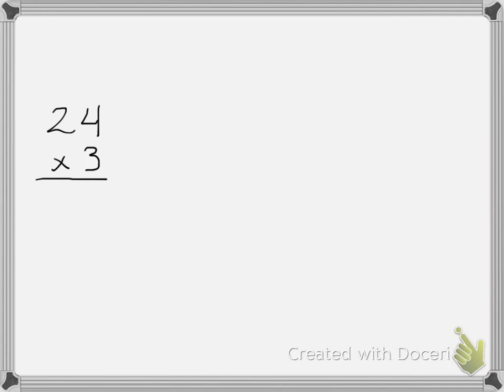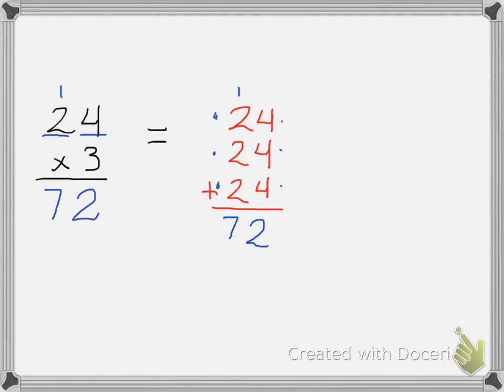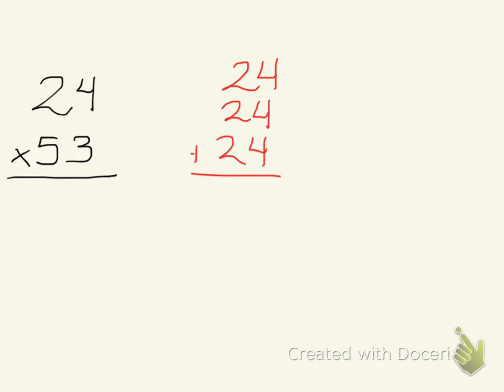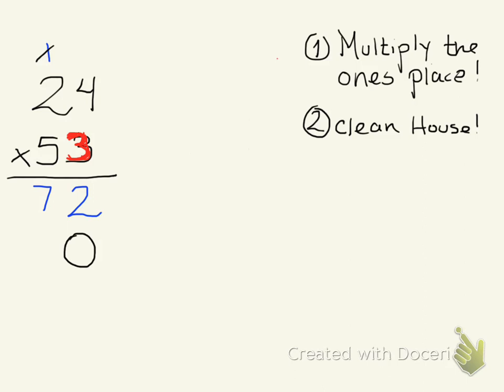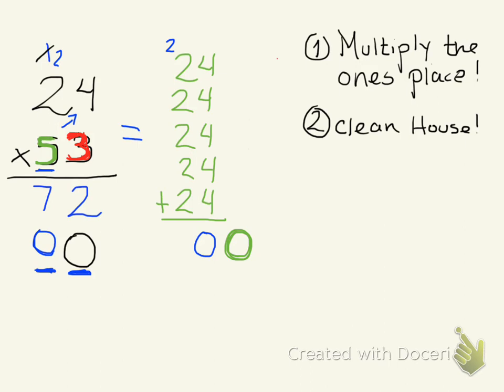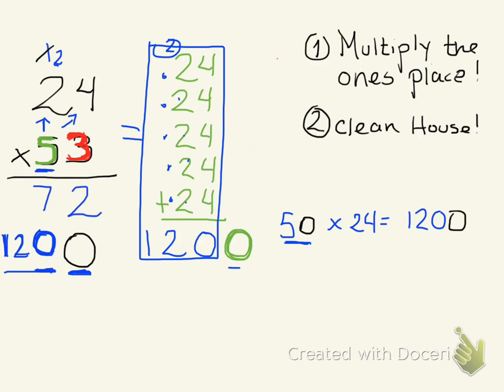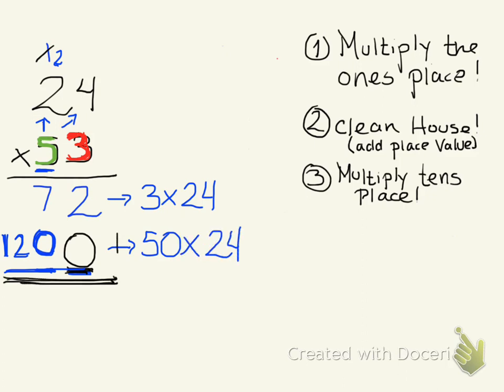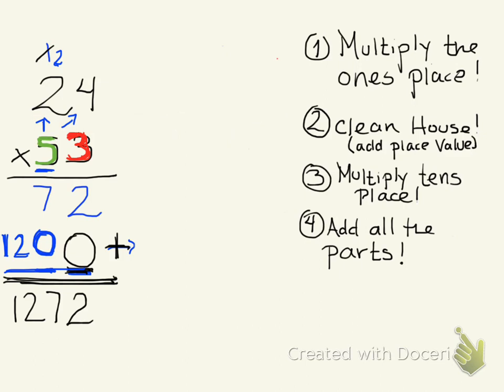How to multiply two digit numbers Pt. 1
Let's start here when learning how to multiply two digit numbers.